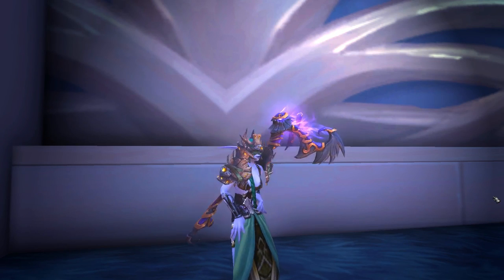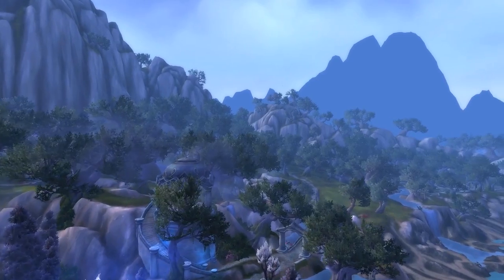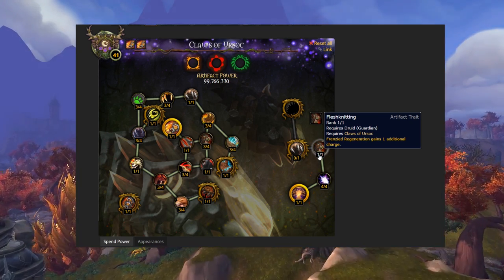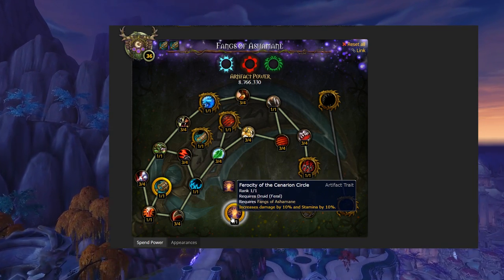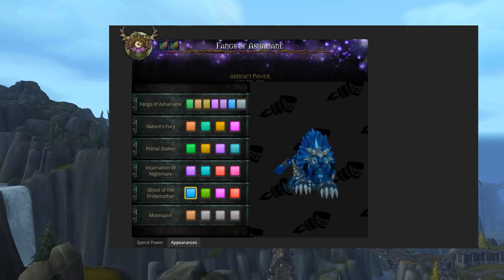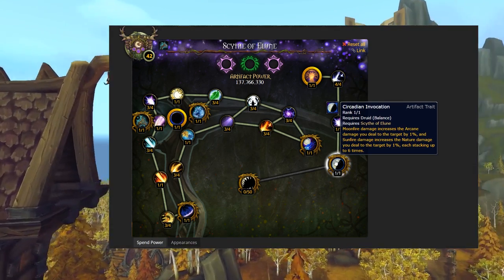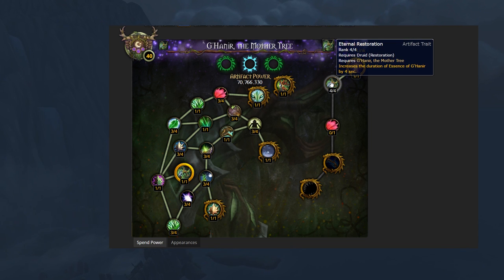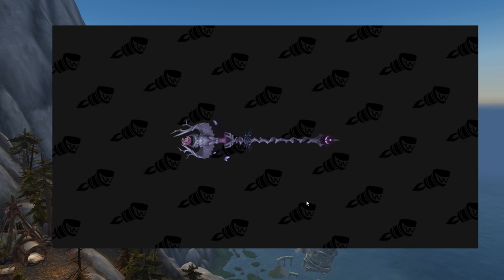Druid - New Artifact Traits and Appearances in Patch 7.2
Druid Artifact Traits and Appearances in 7.2! Patch 7.2 is bringing new Artifact Traits and Artifact Appearances to WoW! Check out the new traits for each of the four Druid Artifact Weapons and their new Artifact Appearances. All Artifacts will have a new fifty point 'Paragon' Artifact trait to pursue after you've collected the other new Artifact Traits, called Concordance of the Legionfall. That gives you a chance to proc your main stat (Intellect, Strength or Agility) for 10 seconds. More points in Concordance of Legionfall will increase the amount of primary stat granted.

The Restoration Druid Artifact Weapon, G'hanir, the Mother Tree gains new artifact traits and a set of Appearances. The new Artifact Apperances in 7.2 are rewarded through single-player Class Challenges. Those Challenges are said to be extremely difficult! The Resto Druid new artifact appearance in 7.2 is called Night's Vigilance. The Feral Druid appearance for Fangs of Ashamane is called Ghost of the Pridemother. Balance druids can unlock a new artifact appearance for Scythe of Elune called Manascythe. Finally, Guardian Druids unlock the Might of the Grizzlemaw artifact appearance for their Claws of Ursoc.

To look through Artifact calculators, check out other appearances and see more WoW 7.2 PTR info, check out